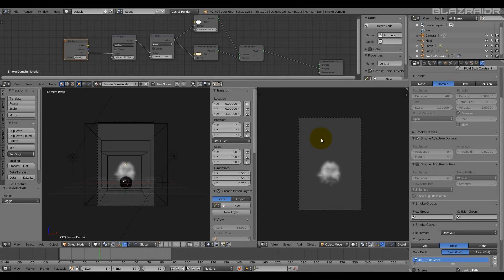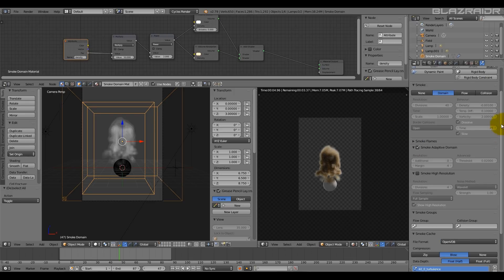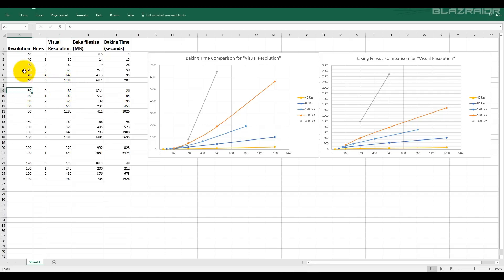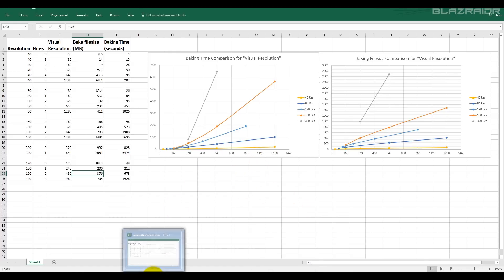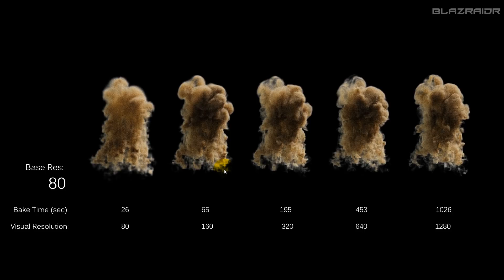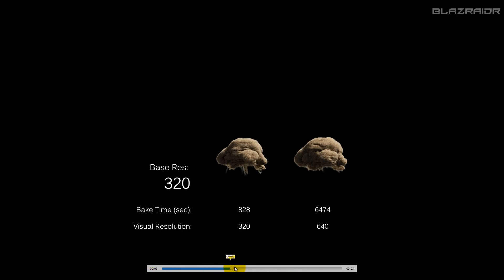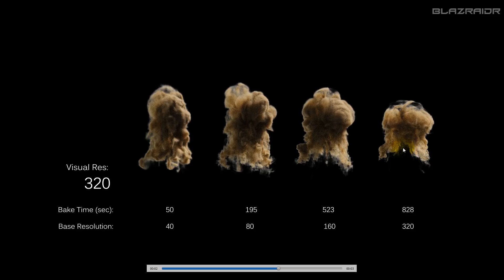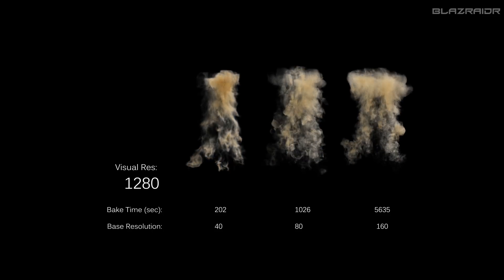Smoke Resolution Comparison with Blender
This is a little experiment I did with the smoke simulator in Blender to see the visual differences between different settings.

Used different high resolution settings, domain settings etc.